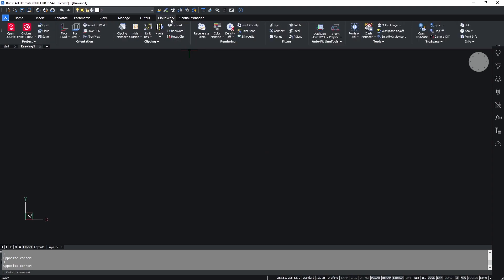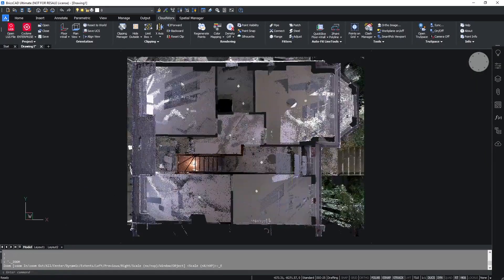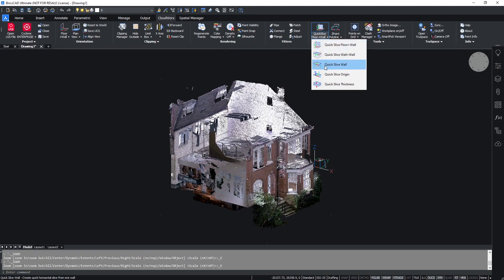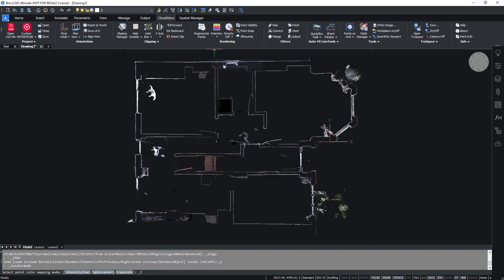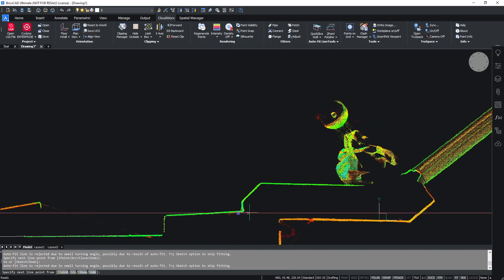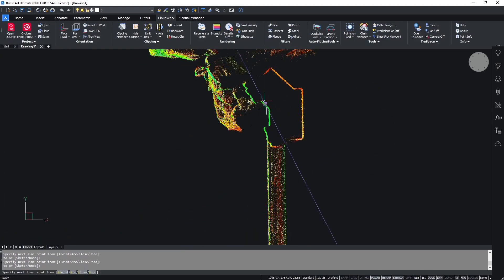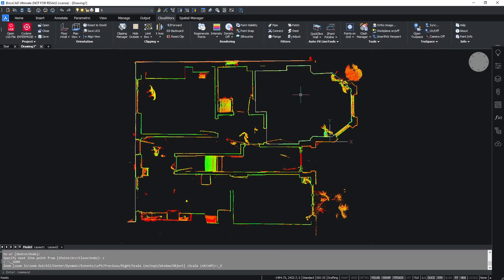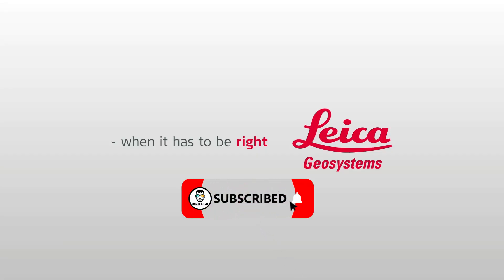How to use the QuickSlice tool in CloudWorx for CAD - 90 Second Workflows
Matt Hull,  Digital Integration Specialist from Leica Geosystems, today is going to show you how to use the QuickSlice tool in CloudWorx for BricsCAD to create fast, accurate floor plans.